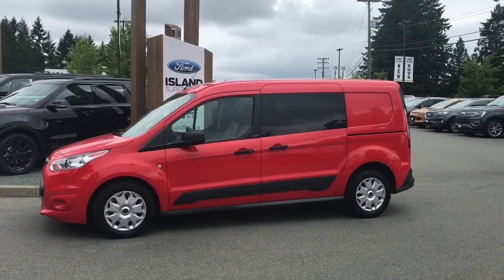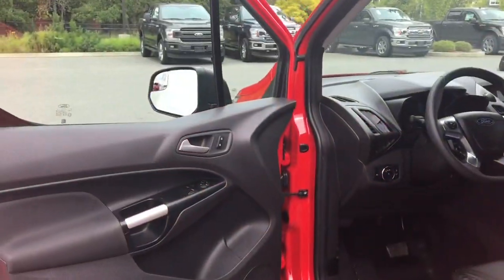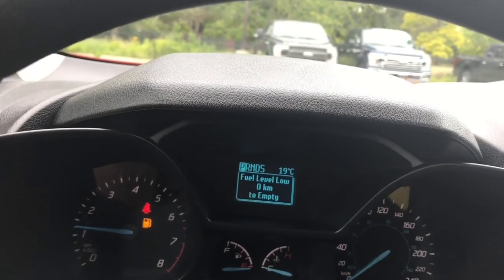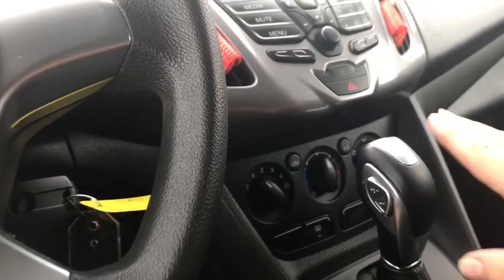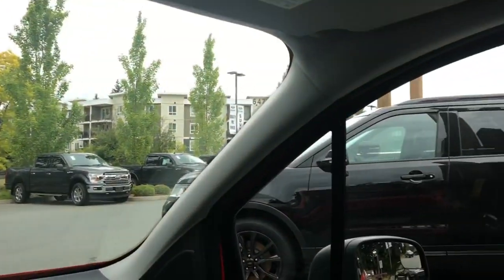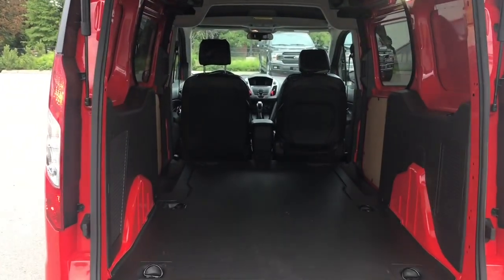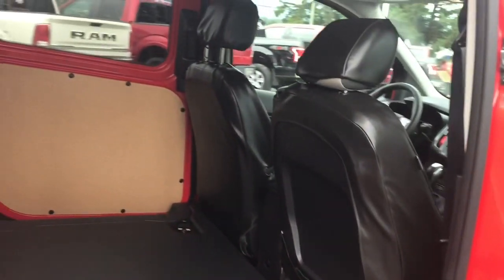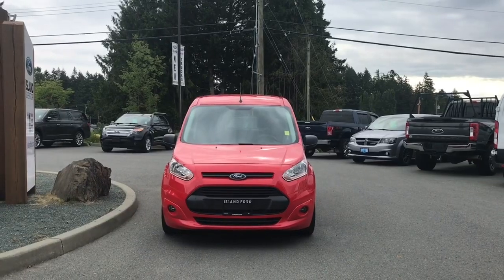2018 Ford Transit Connect XLT W/ Vinyl Flooring, 4 keys, Keyless Entry Review| Island Ford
Come down today to check out this 2018 Ford Transit connect XLT !

There's two comfortable seats up front with plenty of cargo room to haul your gear. Enjoy media choices of AM/FM radio or CD. There's LED lighting in the rear cargo area and dutch doors as well as a sliding side door for access. With extra keys with remote start you can have multiple drivers with access when they need the van, great for a small business or family. If you have no credit, bad credit or rebuilding your credit let our finance specialist help you purchase the perfect vehicle. If you're from the mainland, we'll cover your BC Ferries fare with the purchase of a vehicle. We are BCs #1 Rated Ford Dealer. Price is plus $599 Dealer Documentation Fee and is subject to applicable taxes. Dealer # 40142. Its always a great day for a drive at Island Ford